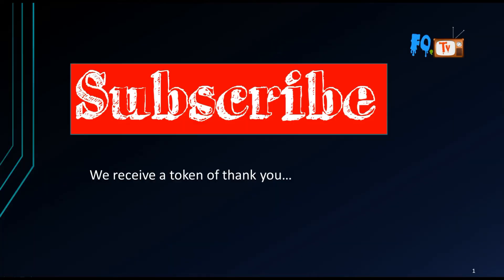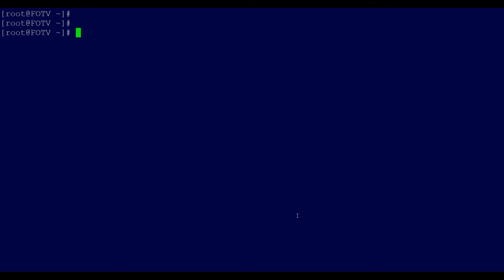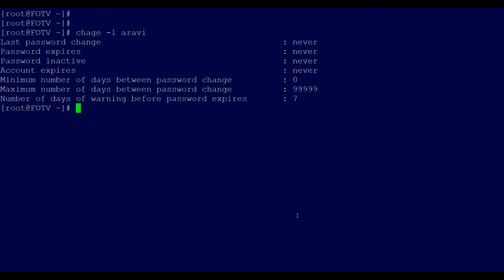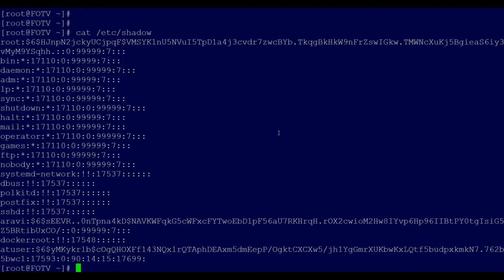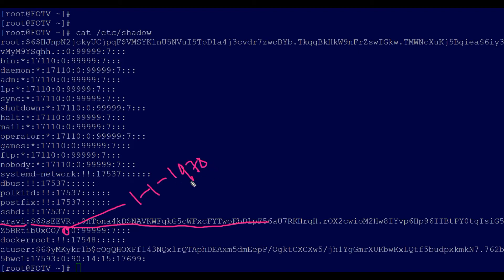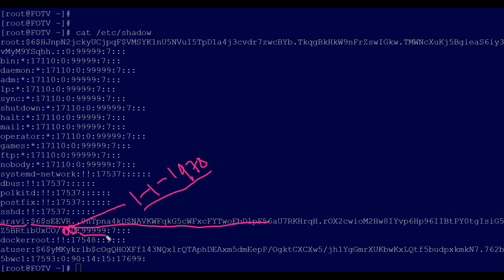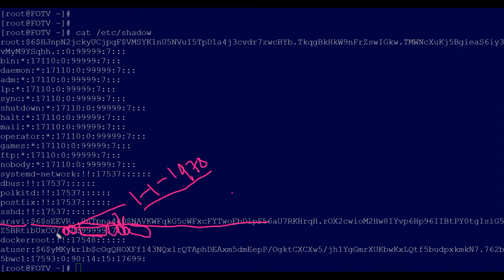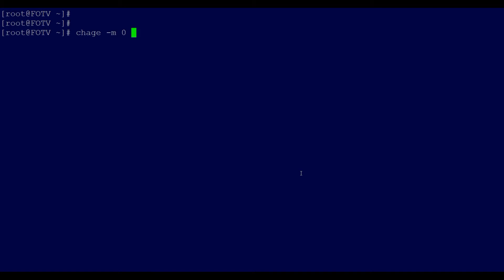chage command | Enforce Users To Change Passwords Frequently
Explained /etc/shadow fields each and everyone.
The chage command changes the number of days between password changes and the date of the last password change. This information is used by the system to determine when a user must change his/her password.